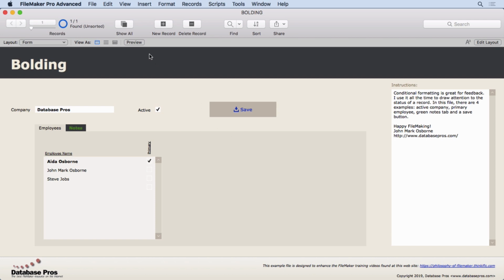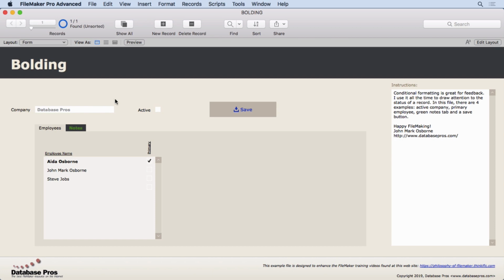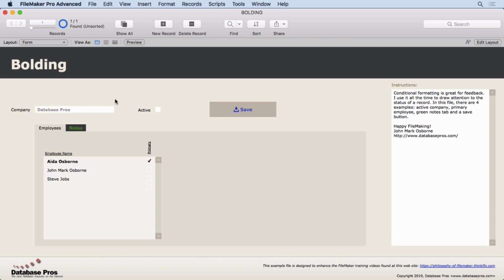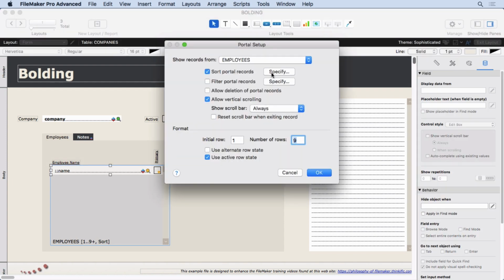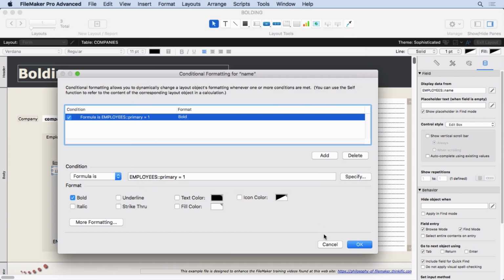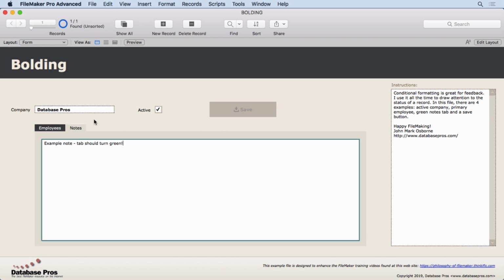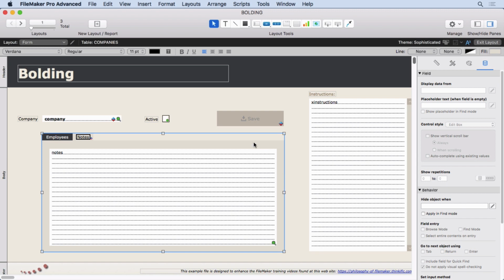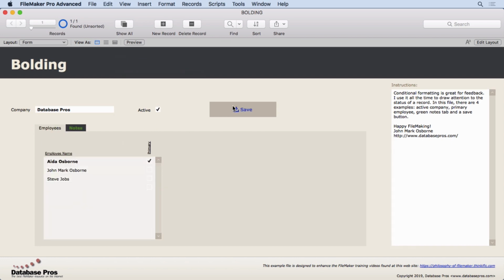Bolding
Making important information stand out in a FileMaker interface, based on the data entered, is very important for user recognition.